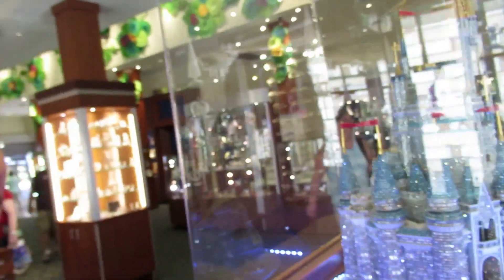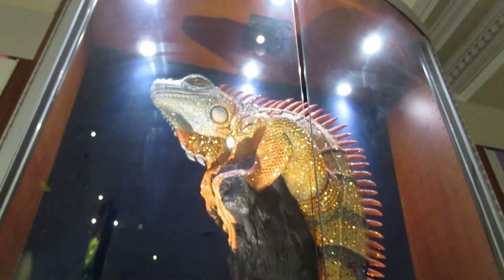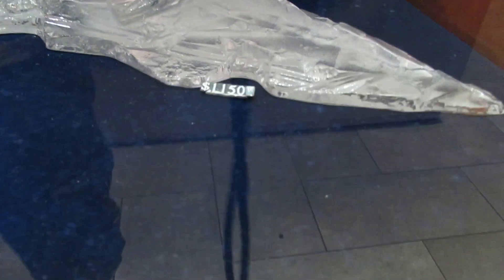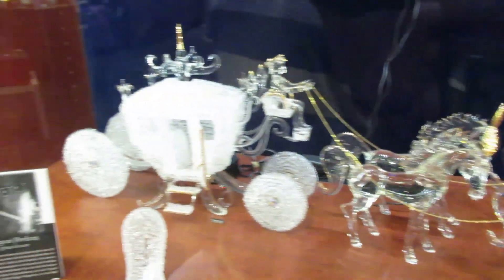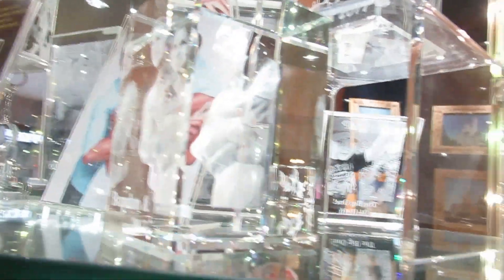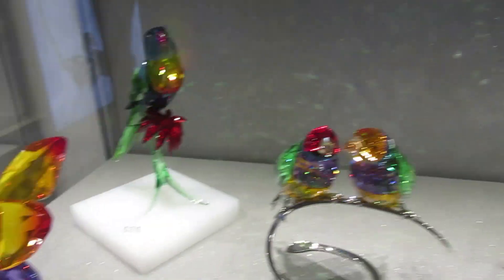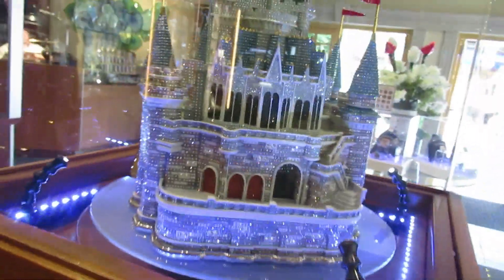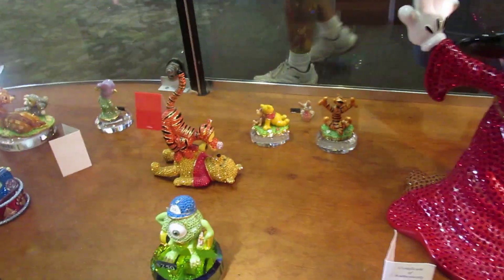Awesome Crystal shop in Disney World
What's going on everybody Rob here. I'm just know kitchen up on my videos from 2018 this is a video from a awesome crystal shop in Disney Springs Walt Disney World Florida. If you want to go to awesome shop in Walt Disney World Florida stopped in Disney Springs and look for a arribas Brothers crystals. At this crystal shop the arribas Brothers crystal shop in Disney Springs Florida you will spend at least an hour amazed looking at all these custom crystals that were designed. Every Disney character every Star Wars character that you can think of even the Magic Kingdom Castle is designed in crystals. We actually bought a crystal Disney tree with ornaments of Disney characters and it was only $25. Kids will be amazed as well as adults watching the hand crafters blowing crystal are figures. Every year we stopping here the arribas brothers crystal shop in Disney Springs always has new designs. People wonder what's there to do in Disney Springs Walt Disney World Florida well this is one shop that you should not miss.